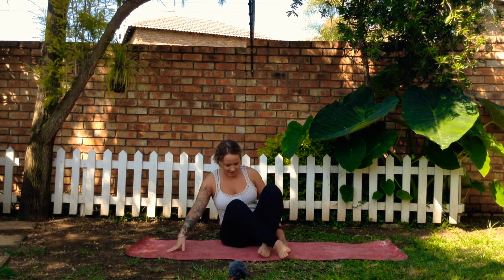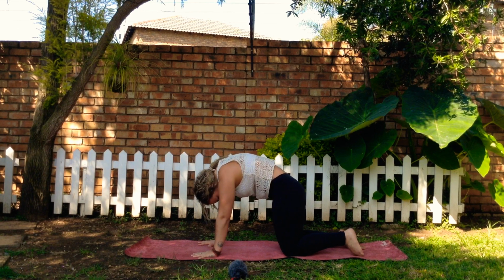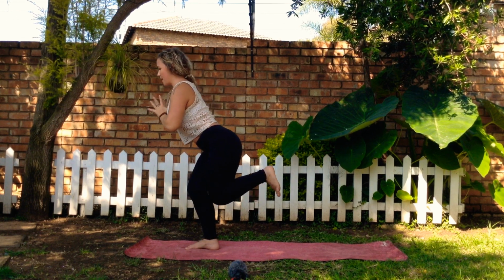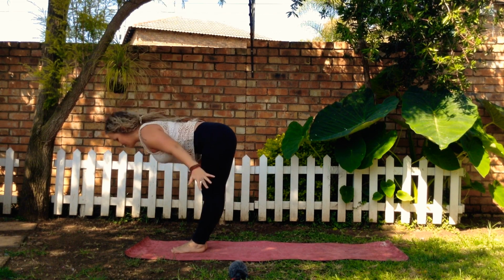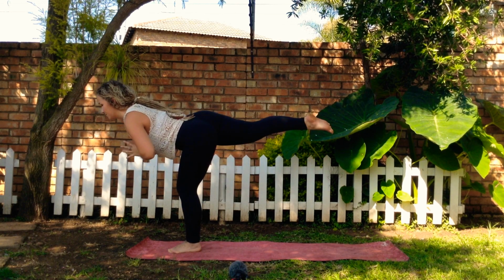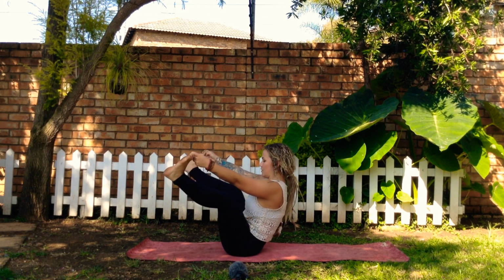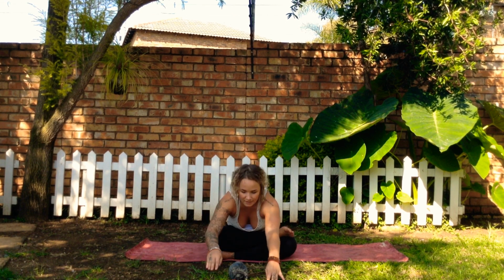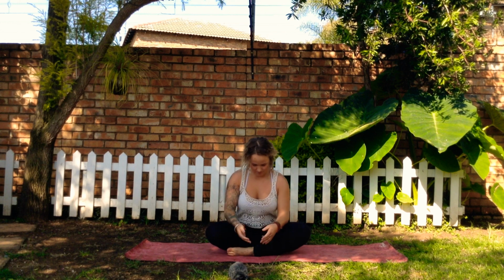No dog yoga with Zan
Forget downward dog today